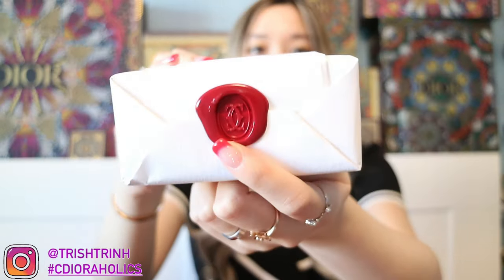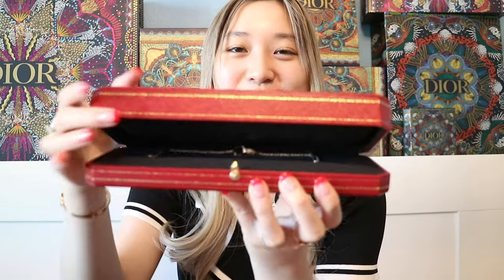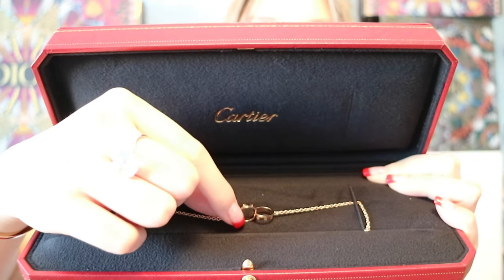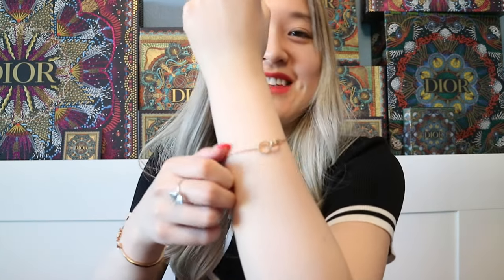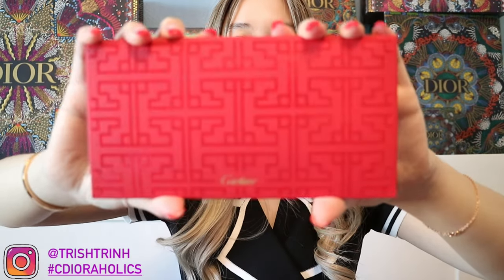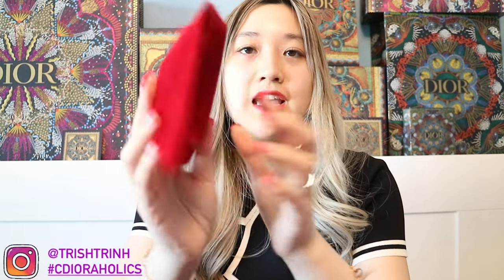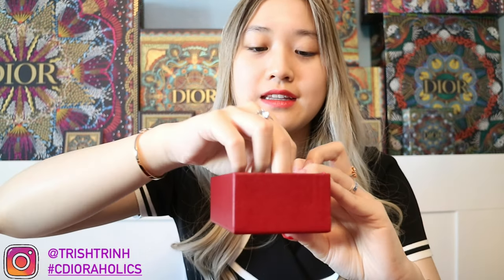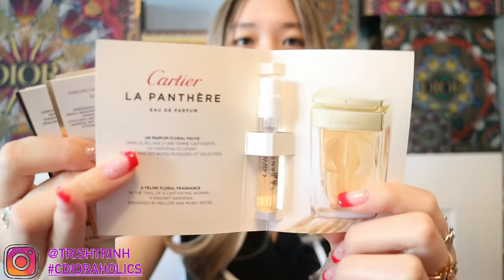My First Cartier Unboxing & Purchase - Love or Juste un Clou? // Lunar New Year Red Envelopes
Shops my favorite Dior products/items:
Lip Products